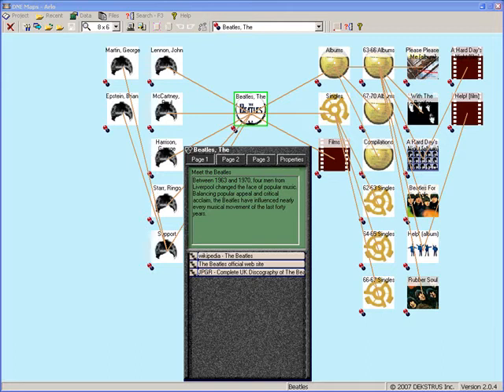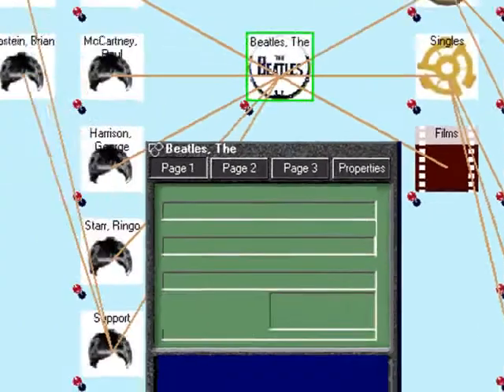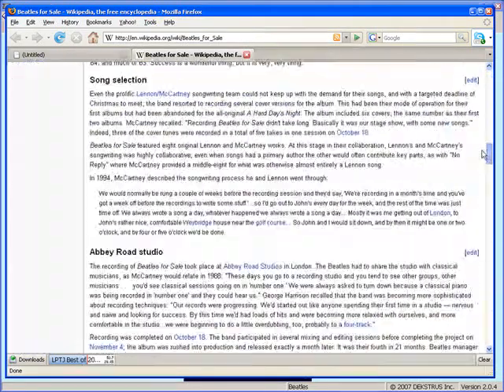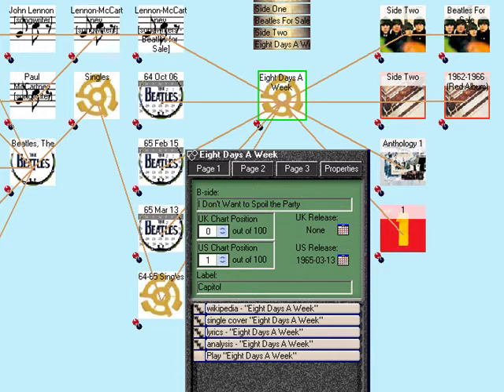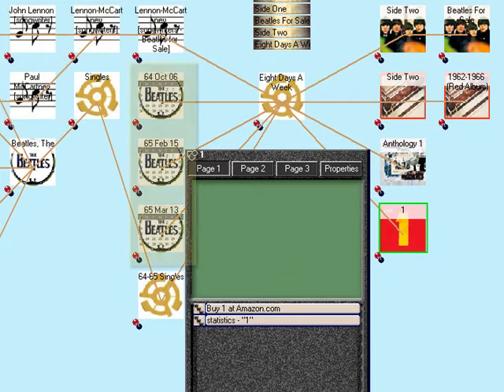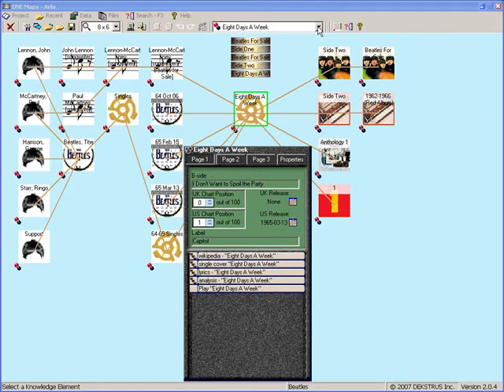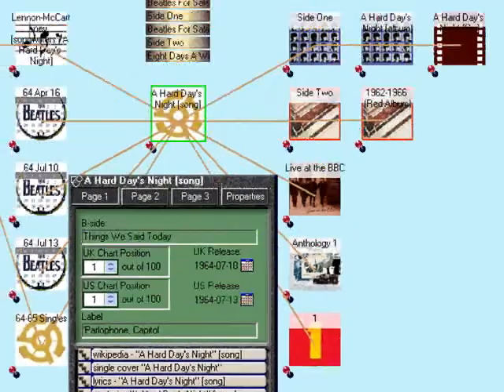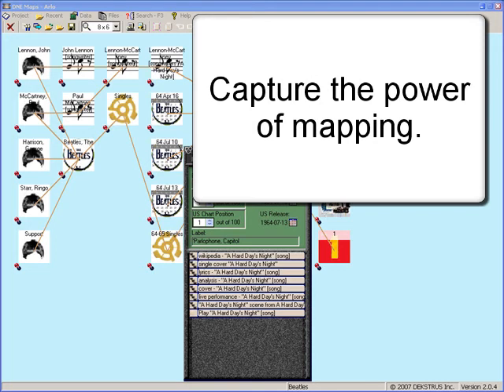Dekstrus DNE Knowledge Map: Beatles example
I built this knowledge map of the Beatles discography as a Dekstrus DNE software demo.